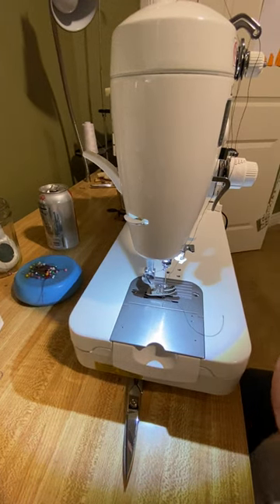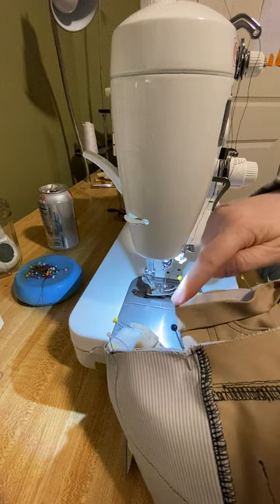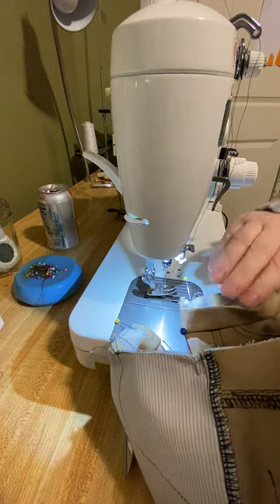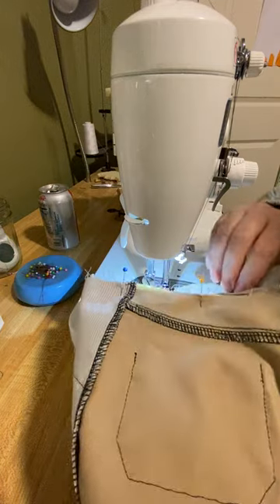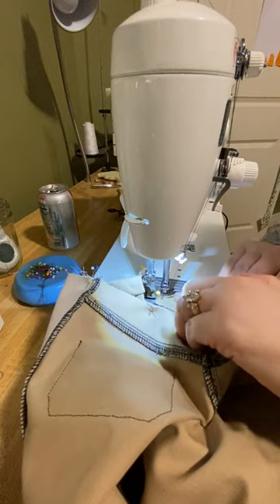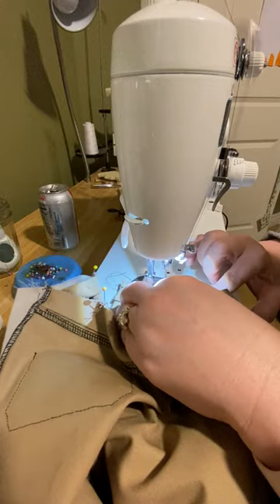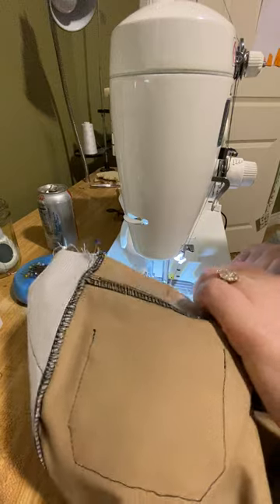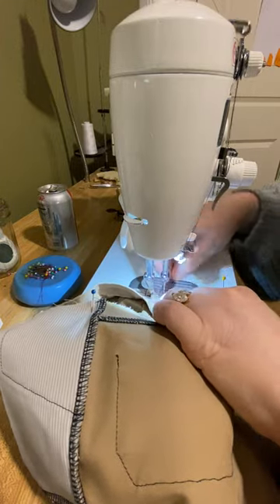Attaching the waistband